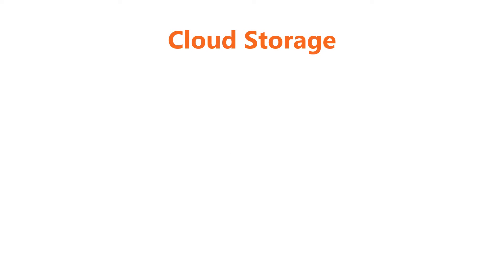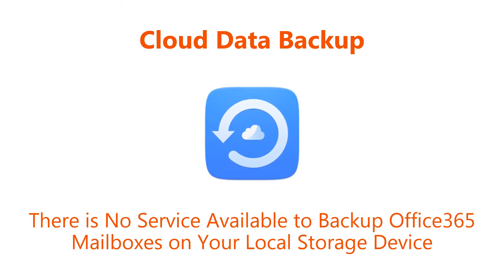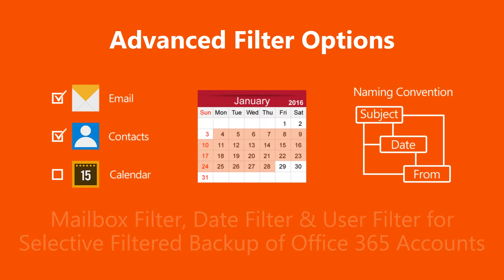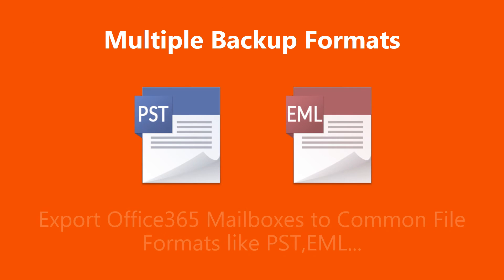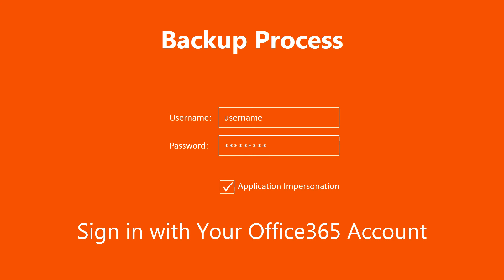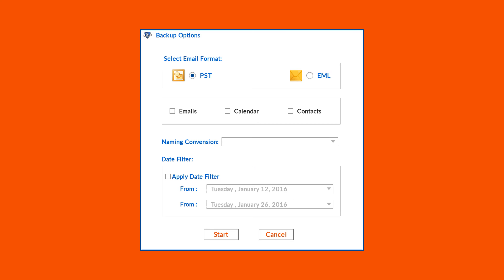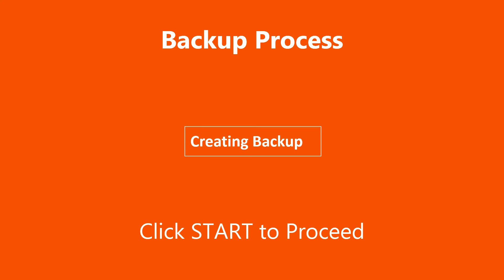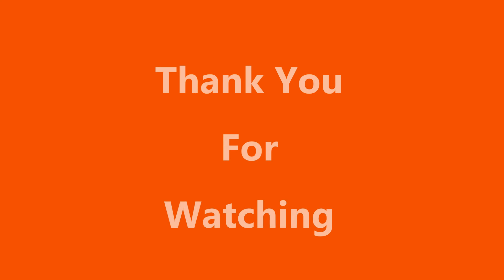SysTools Office 365 Backup [Emails, Contacts & Calendars]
Learn How to Backup Office 365 Mailbox to PST.

Office 365 email backup tool allows you to export your Office 365 emails, contacts, calendar, address book, etc., to PST, EML and many other formats.

Four Step process to  Backup all your Office 365 Emails, Contacts & Calendars. Follow the Guide :

1. First, Open User-Friendly Software Interface of SysTools Office365 Backup Utility.
2. "Login" to your Office365  Account.
3. Select "Backup Format" and Other Requirements.
4. Finally, click "Start" Button to Proceed for Backup.